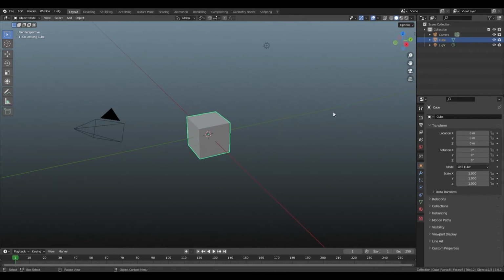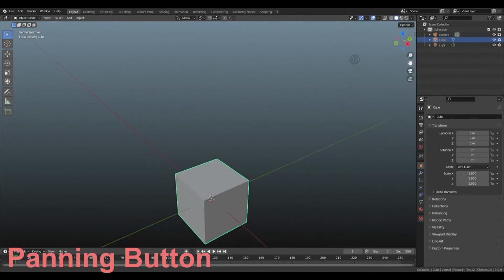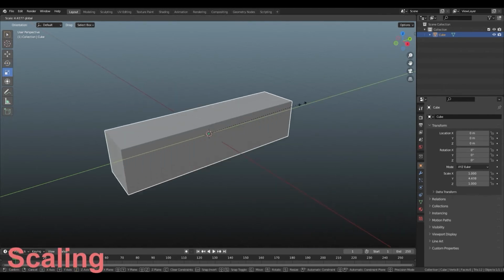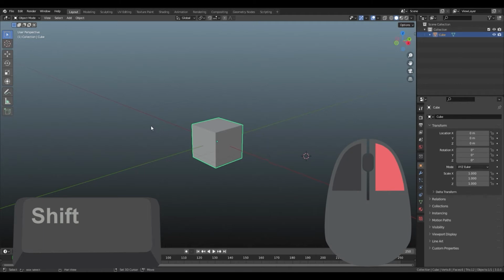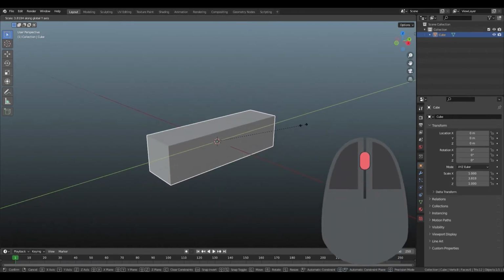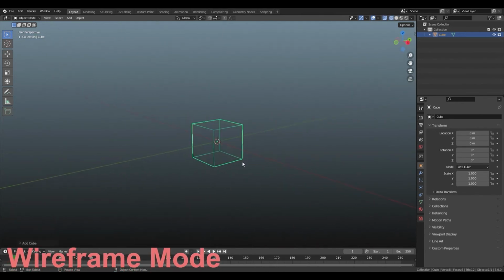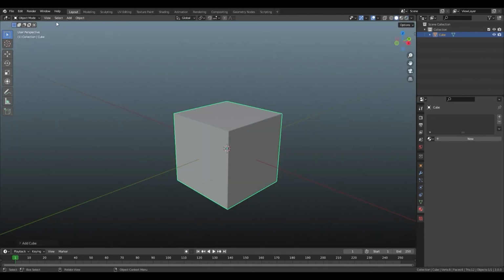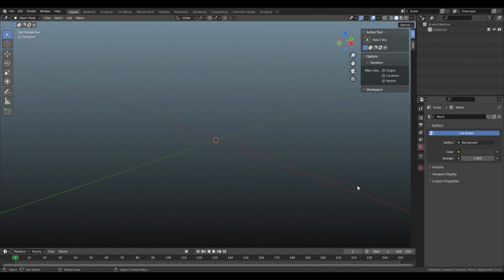How to use Blender Part 1: Navigation & Hotkeys - Program CITY